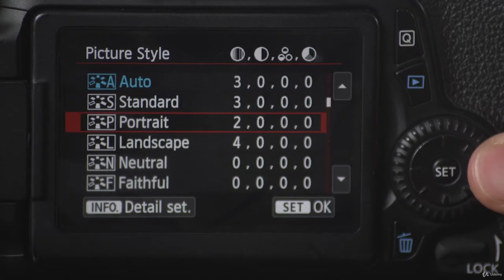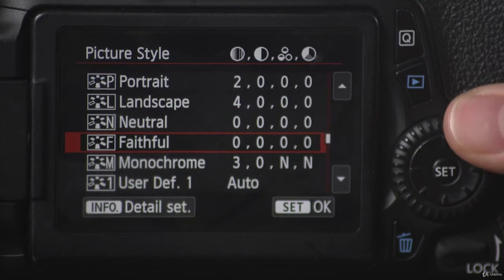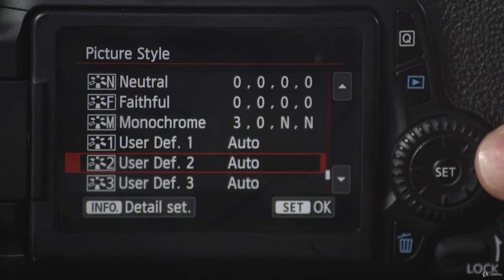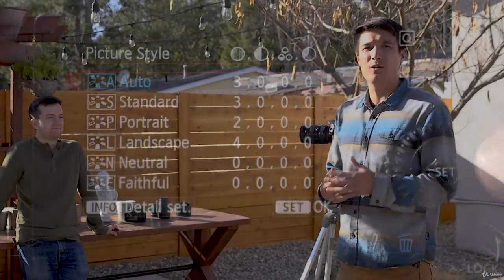6.7 ADVANCED Picture Profiles and In Camera Adjustments